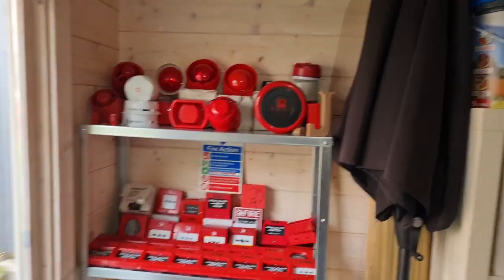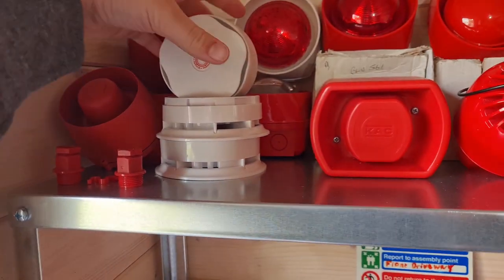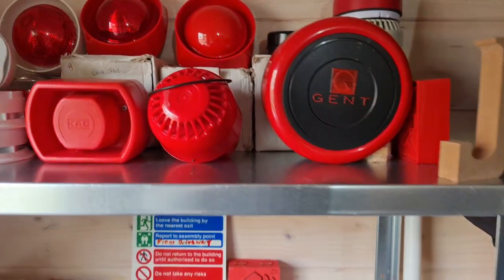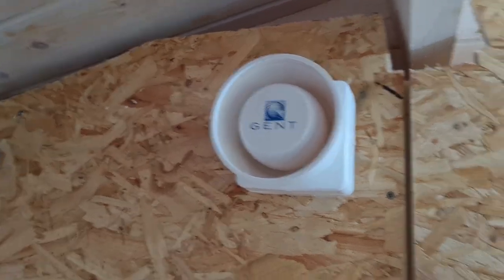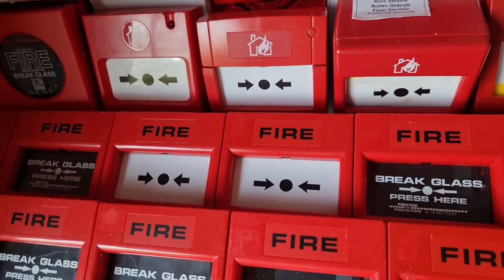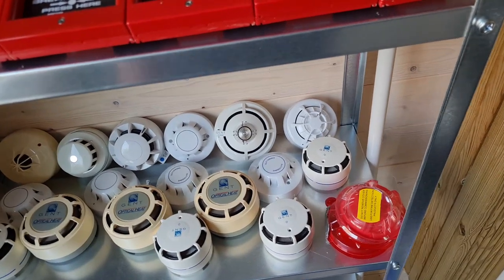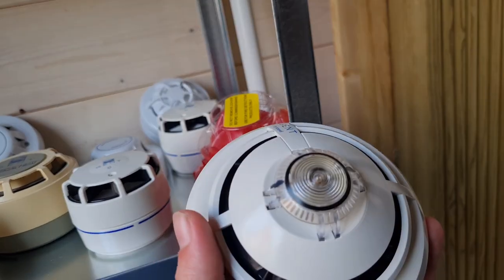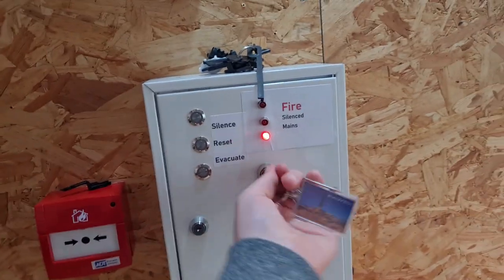Fire Alarm Collection Update 2021